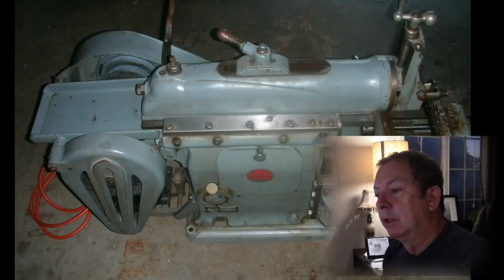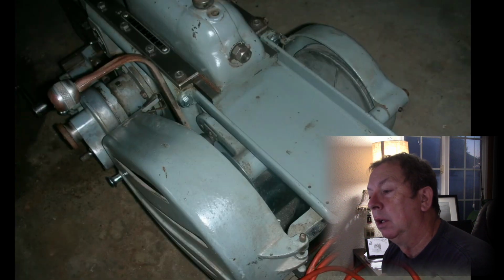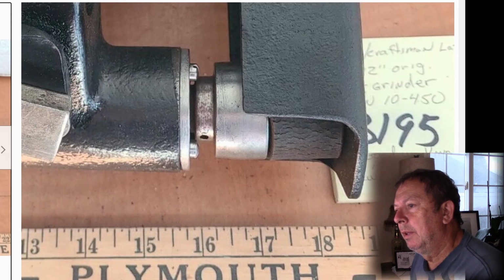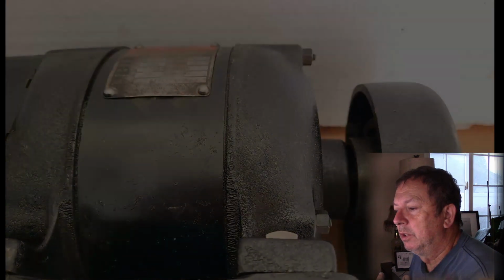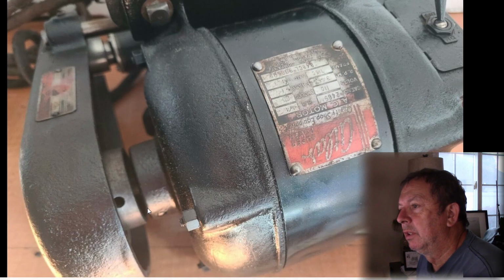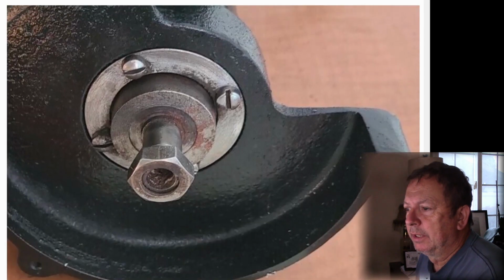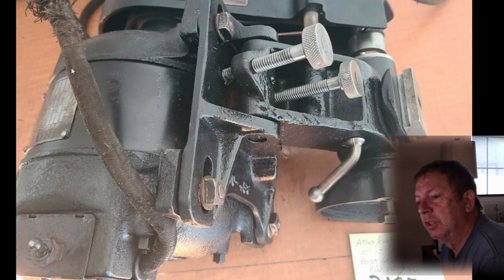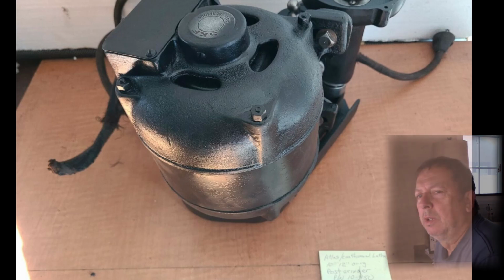Making Atlas Machines Affordable Again: Fleabay Edition. September 13, 2021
Another edition of making Atlas machines affordable again,  This was not a planned video but I have reviewed a tool post grinder which doesn't show up to often on the auction site and I am also looking at a shaper which only captured my attention because the seller who has offered this machine is noted for stripping machines and selling them for their parts so I felt it was worth noting.
 I hope you find some information here to be helpful in your shop as well as entertaining.